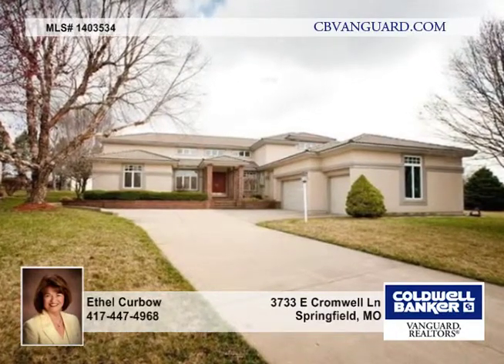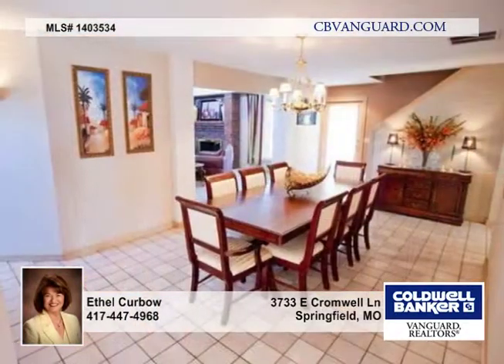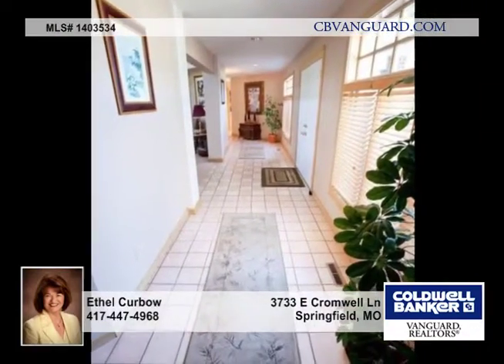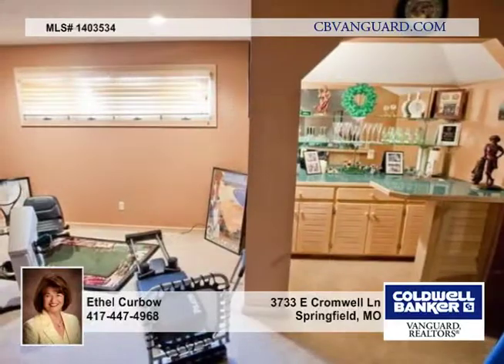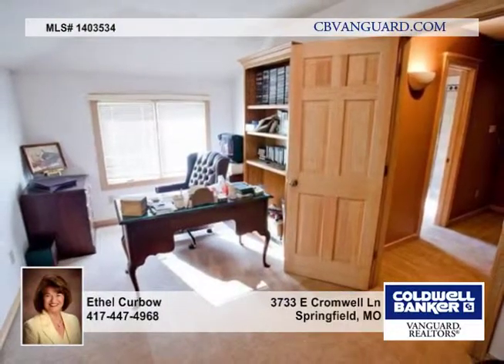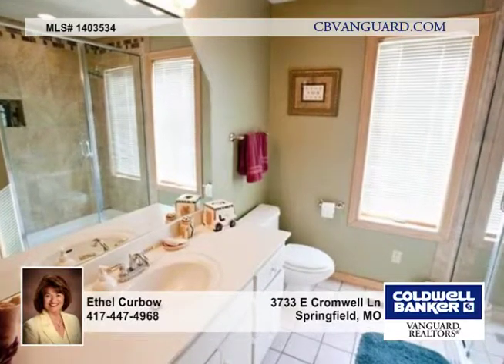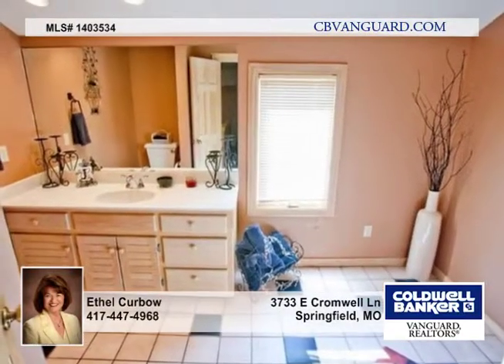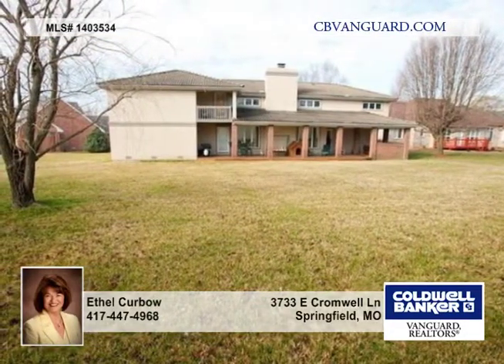3733 E Cromwell Ln Springfield Homes for Sale MO | cbvanguard.com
3733 E Cromwell Ln, Springfield, MO
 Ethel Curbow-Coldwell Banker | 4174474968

Lovely story and a half in Cooper Estates on a cul-de-sac.  The main level features a huge great room with 18' ceiling, decorative ledges and a brick fireplace which was woodburning and has been converted to gas.  Also has a banquent size formal dining and large eat-in kitchen. The kitchen has recently installed granite counters, stylish blonde cabinetry, black appliances and a built-in china cabinet.  Three bedrooms on the main level feature a split plan.  The master bedroom suite has stairs which lead to a a unique second story overlooking library/office and a door leading to the covered deck.  Upstairs are two more bedrooms, third full bath and a large rec room/family room with a wet bar. Other special featrures include a 3 zoned heating and cooling system. Be sure and show this home which is great for entertaining and family living.  Buyers will enjoy all th